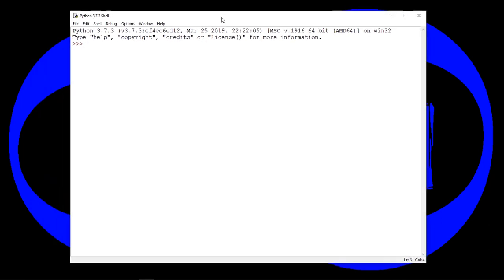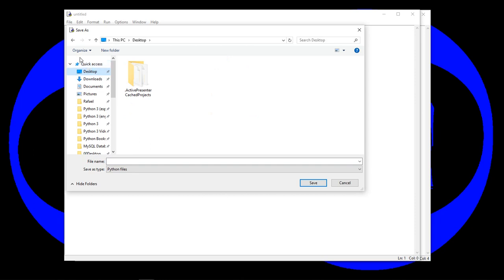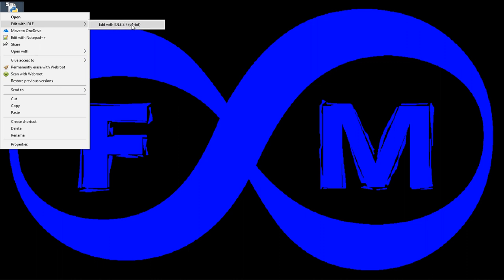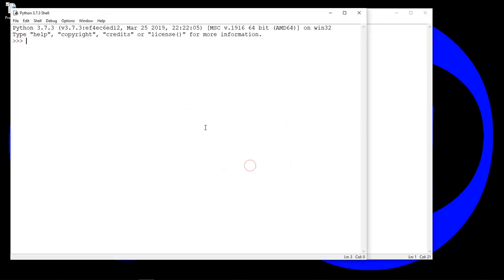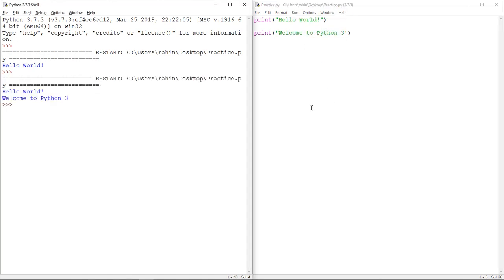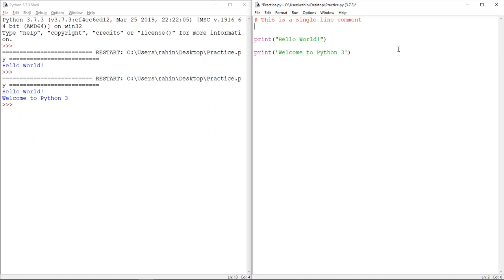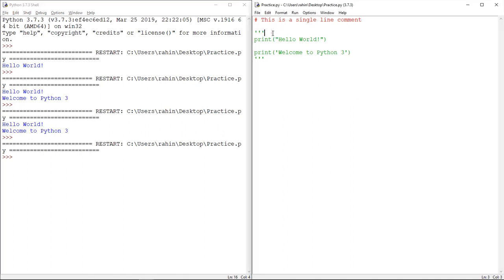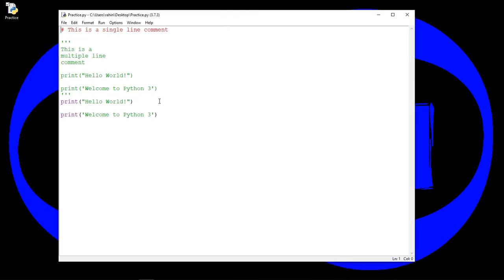03 ENG Python 3 Creating a Python file and adding comments to the code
How to create a Python file to save your code and how to add comments to your code